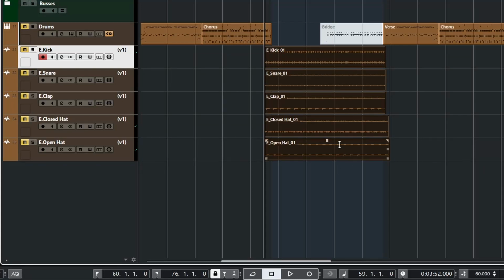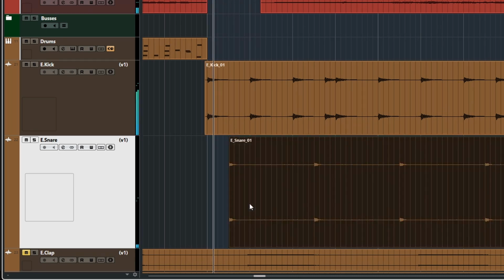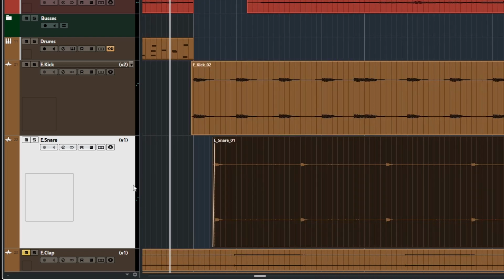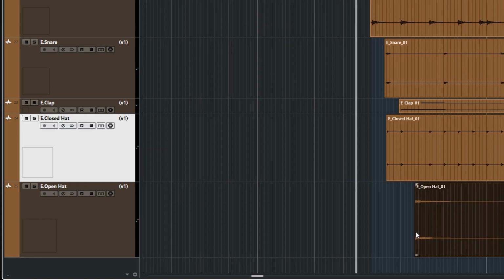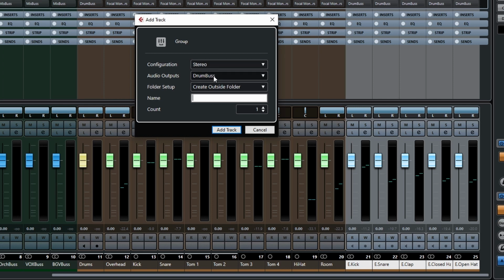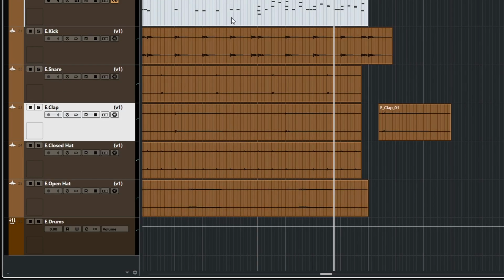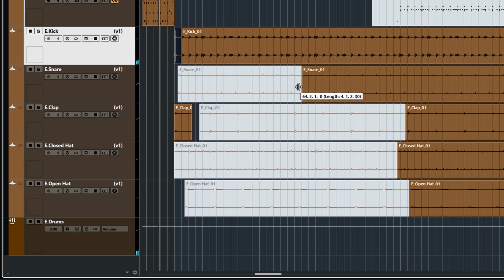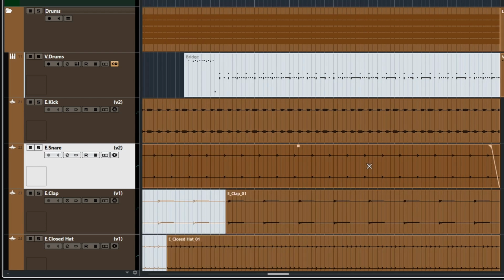Recording in a Home Music Studio - 22 Recording Electronic Drums Pt2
This is the 22nd video in a full course I created called "Recording in a Home Music Studio". The course covers as much about recording in a home music studio as I can without getting too complicated. Previously I sold this course on my website and I am now providing it for free on my YouTube channel for you.